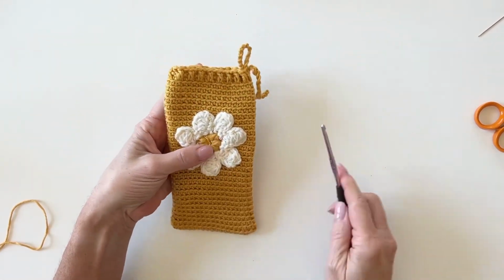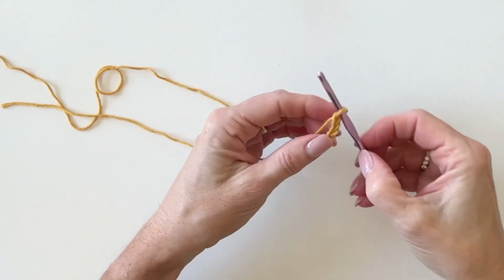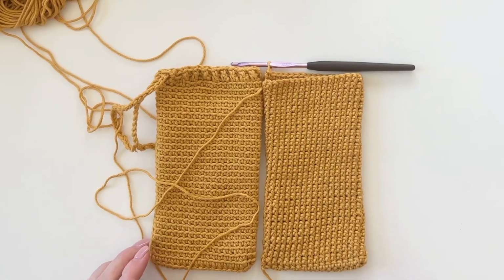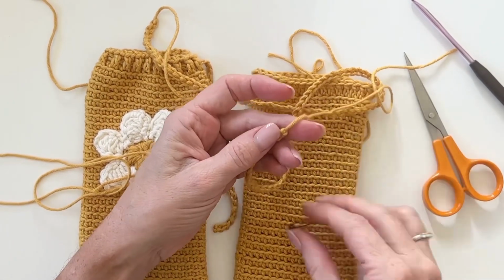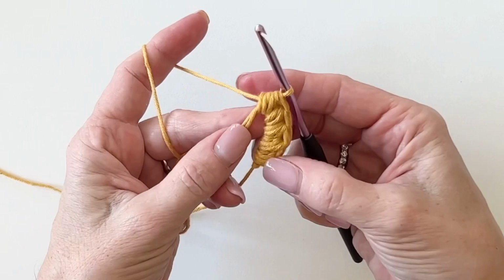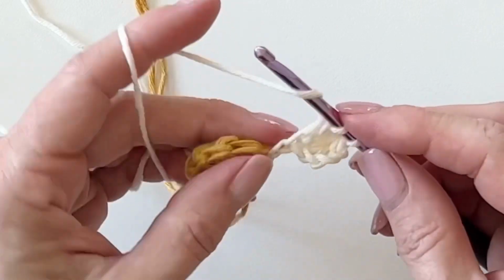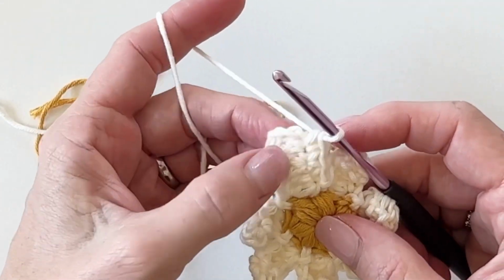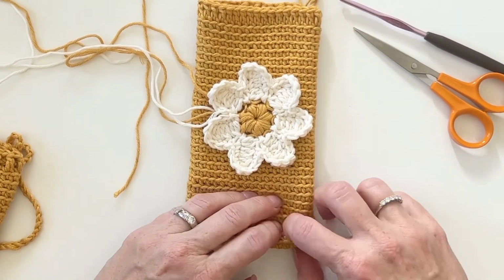Crochet Daisy Gift Bag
Make this pouch any size! It can be used for a variety of items-sunglasses, iphones, ipads, anything!

Tiffany